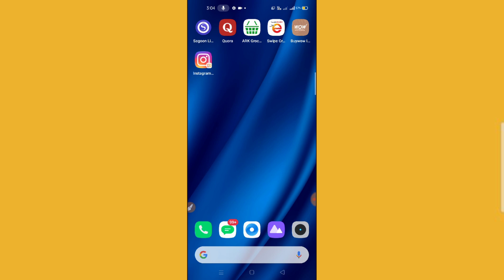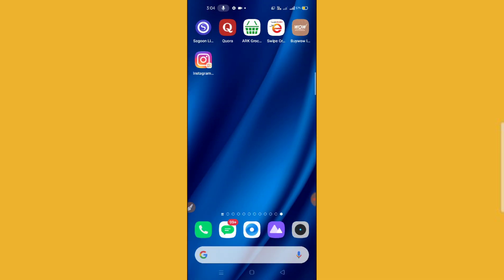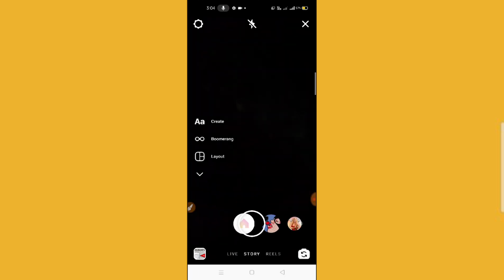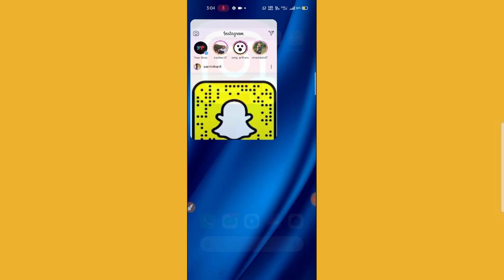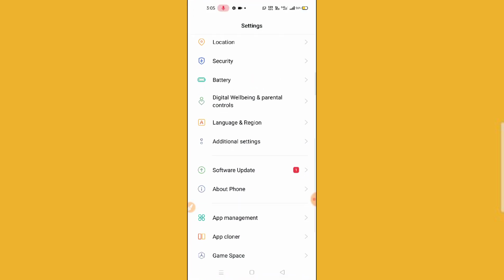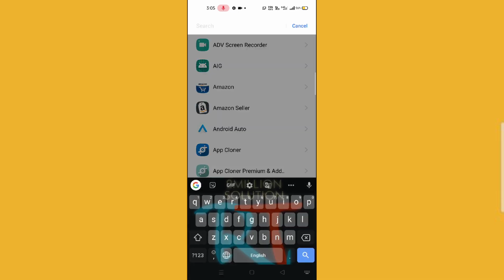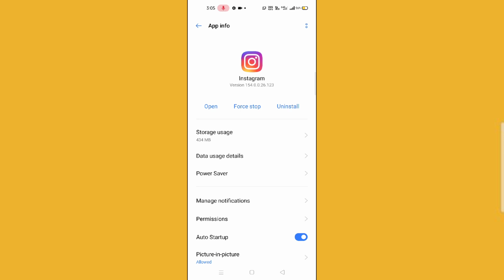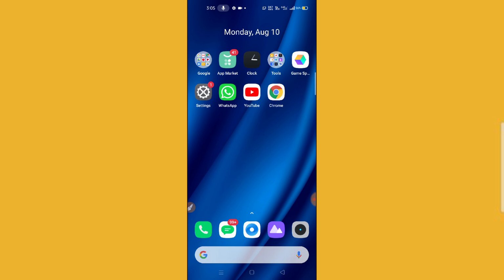How To Fix Instagram Filter Not Working Problem Solved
Princess video I am going to show you how you can fix your Instagram filter not working problem solved
How to get your Instagram filter if you are unable to get your Instagram filter problems solved